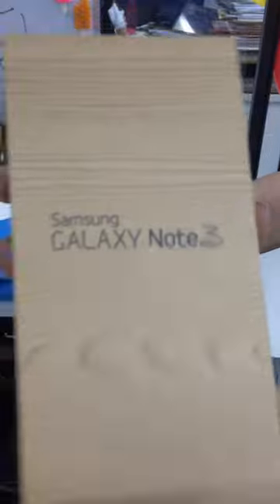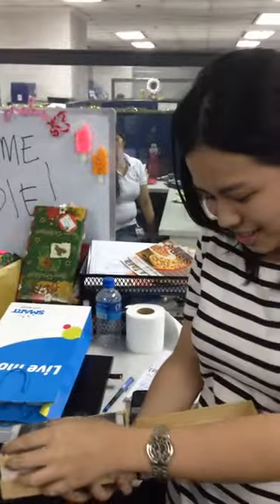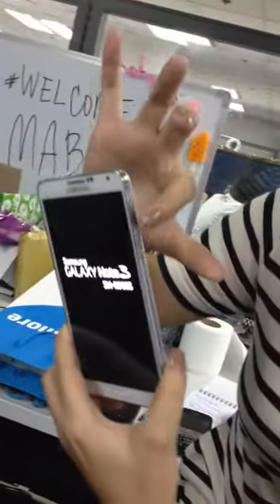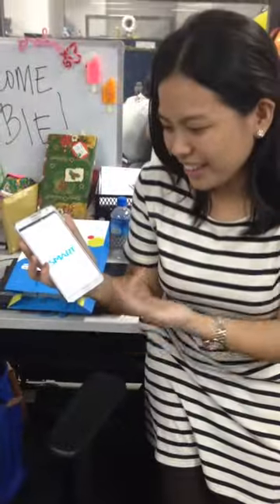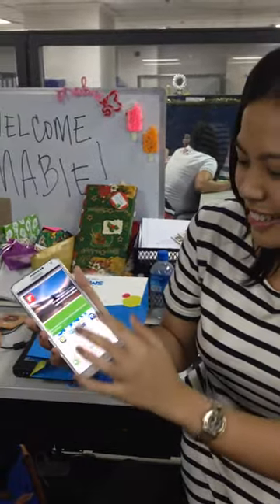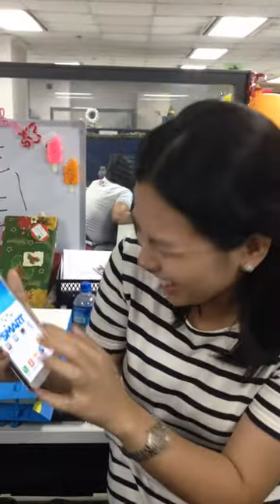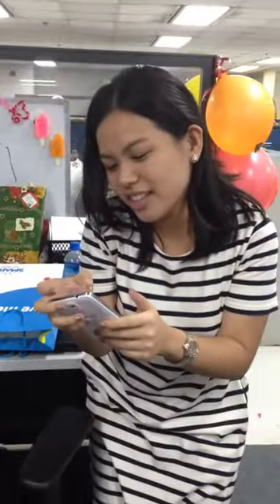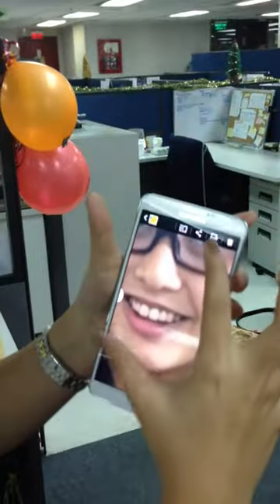Samsung Galaxy Note 3 Unboxing Funny Video (from a Super Mario fan)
(a fan of Super Mario) doing a how-to / DIY video on unboxing and describing her Samsung Galaxy Note 3 (Specs are ) experience. This Samsung quad-core smartphone / tablet / phablet with capacitive touchscreen is available in the Philippines from Smart Communications if you get a mobile postpaid call and surf plan
Take care of you devices when you travel around the Philippines. Don't overcharge the battery. Keep an extra battery, power source or charging device. Apply a screen protector (CD-R King or Belkin) and enclose in a protective case like an Otterbox.